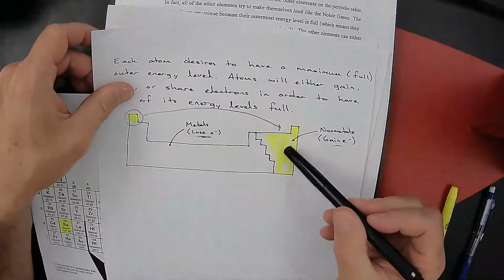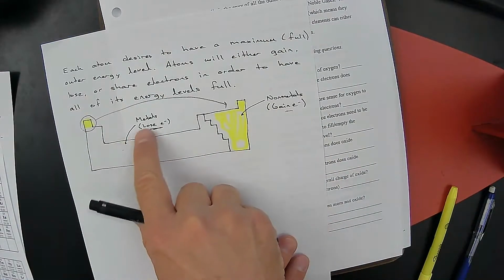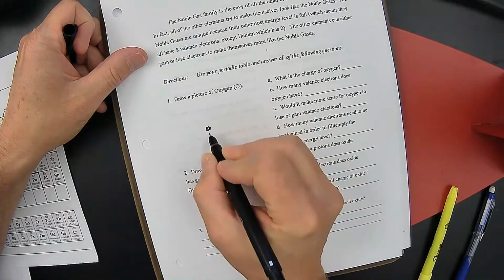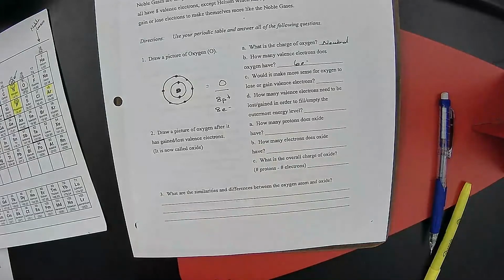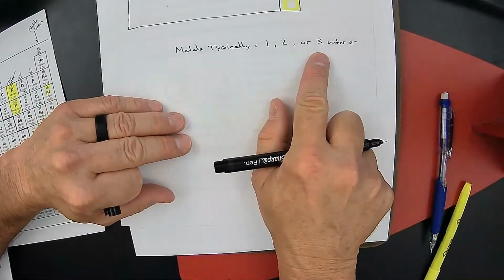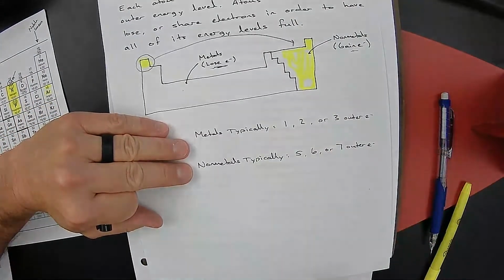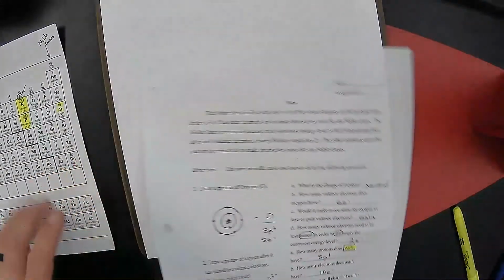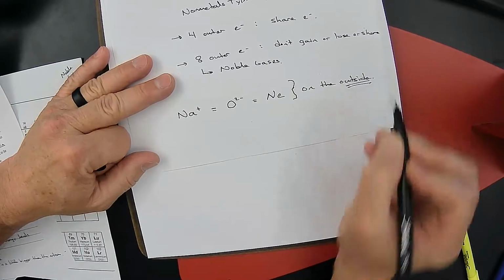Chemistry Unit 1 Lecture 14 Nonmetal Ions